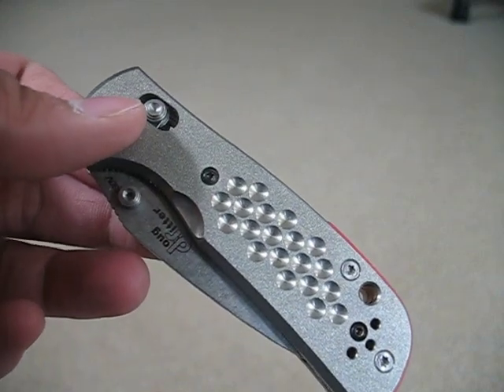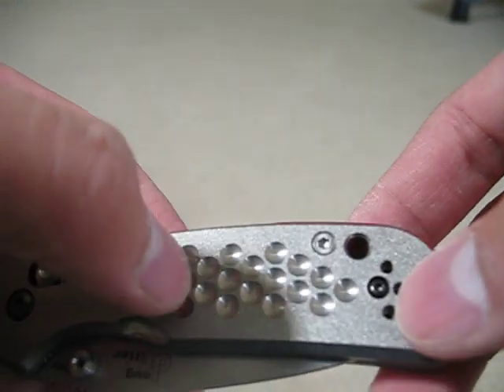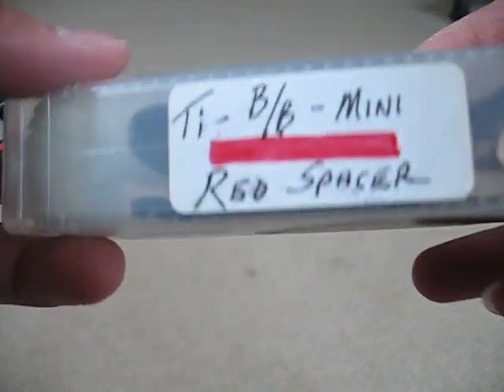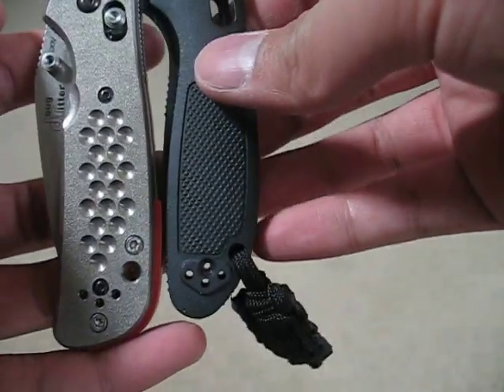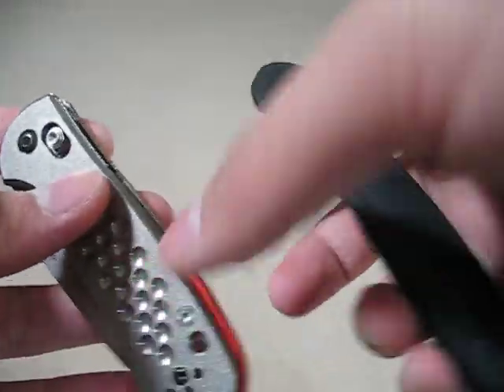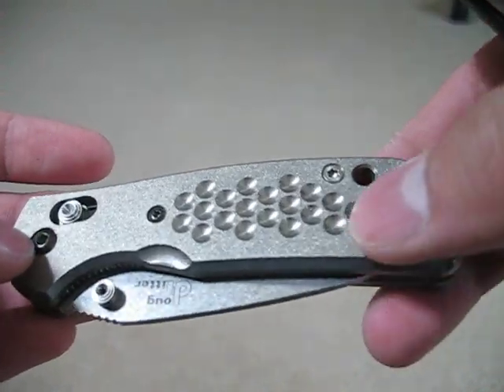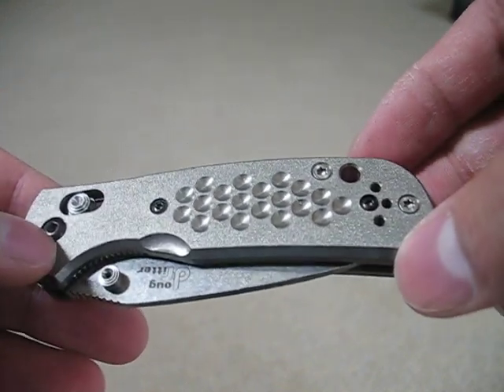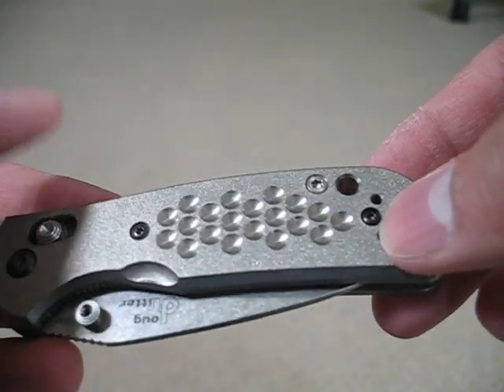*SOLD*wilkins Ti scales for mini ritter griptilian *SOLD*